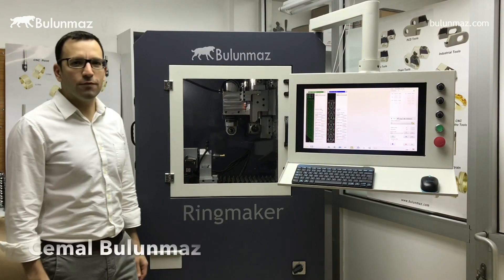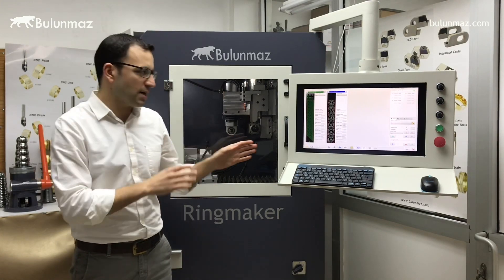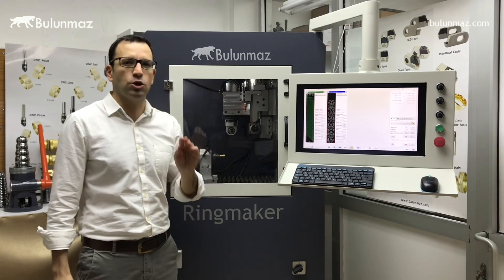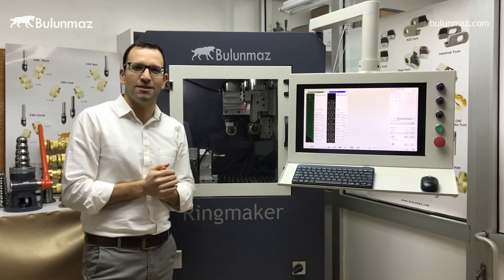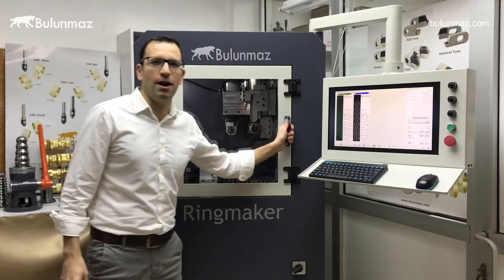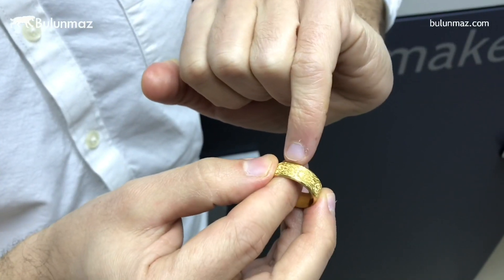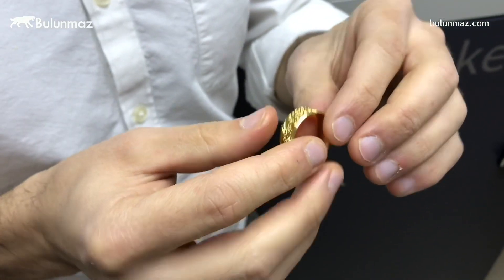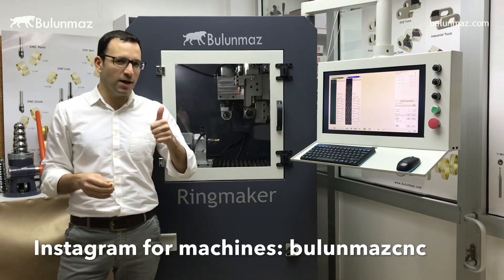VERTICAL ENGRAVING on Wedding Ring Models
RINGMAKER 4-AXIS CNC JEWELRY MILLING MACHINE
 - 2 x Vertical Spindles 40.000rpm / 1.2kw
 - Pneumatic Vertical Spindle 70.000rpm
 - Pneumatic Hammering Head
 - Horizontal Spindle for Background Design 24.000rpm
 - 360° Diamond Cut Faceting Head
 - PC Controller Software
 - 7/24 Support On-line
 - 2 Years Warranty